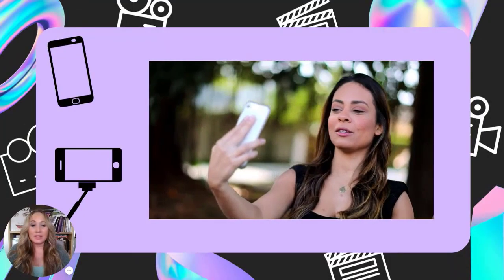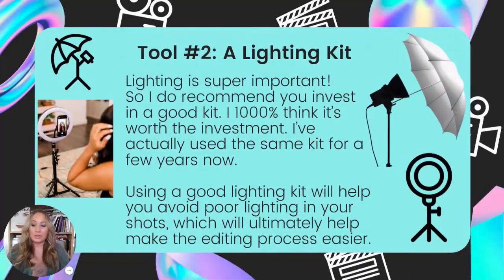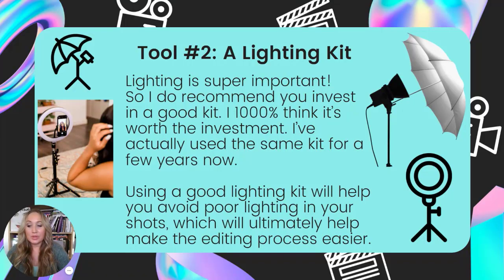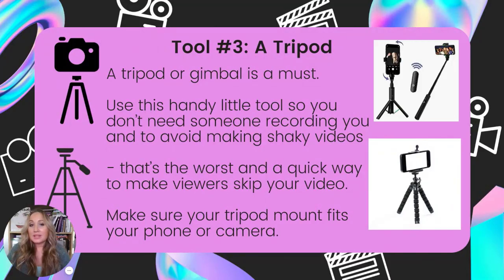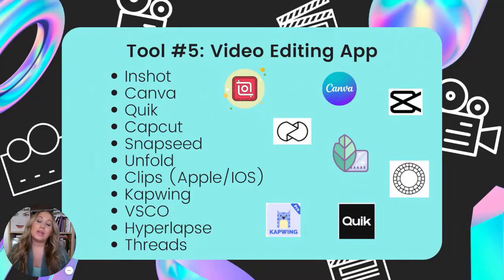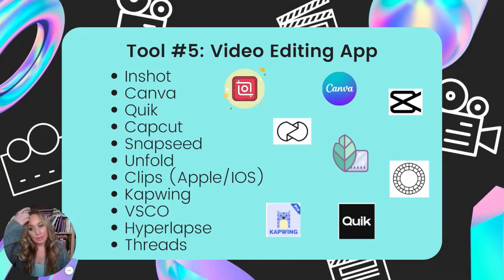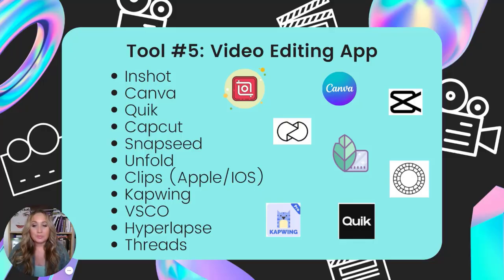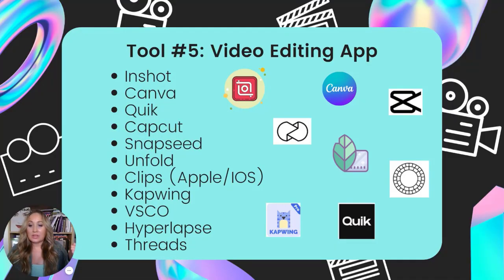Hairstylist Marketing | How to Create Videos to Attract More Clients | Video 8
In this video series, we dive into the world of video marketing specifically tailored for hairstylists looking to expand their clientele and elevate their brand.

Whether you're a seasoned stylist or new to the industry, our step-by-step guide will unlock the secrets of creating compelling video content that captivates potential clients and sets you apart in the competitive beauty industry.

Discover the key strategies for showcasing your skills, highlighting client transformations, and sharing your unique approach to hair care and styling. Learn how to leverage platforms like YouTube, Instagram, and TikTok to reach a wider audience, engage with potential clients, and build a loyal following.

Highlights of the video include:

Introduction to Video Marketing: Understanding the basics and the importance of video marketing in today's digital age.

Content Creation Tips: How to plan, shoot, and edit videos that highlight your expertise and showcase your work's before-and-after transformations.

Engagement Strategies: Techniques to engage your audience, encourage shares, and increase visibility across social media platforms.

Optimizing for Platforms: Tailoring your content for different social media platforms to maximize reach and engagement.

Join us as we guide you through the process of creating engaging and professional videos that tell your story, showcase your talents, and attract new clients to your chair.

With practical tips, expert advice, and creative ideas, this video is your first step towards mastering the art of video marketing and transforming your hairstyling business.

Don't miss out on the opportunity to turn viewers into clients and elevate your brand to new heights!